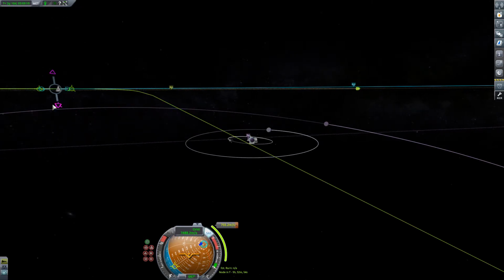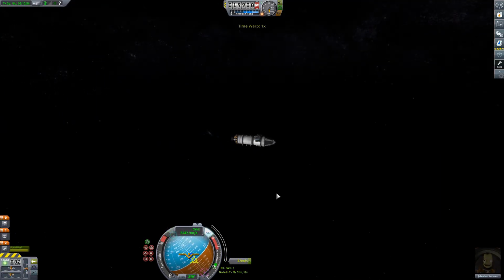[KSP] Career Mode [11] To Duna! 2/2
Today we complete a satellite launch and return Jeb from Duna.